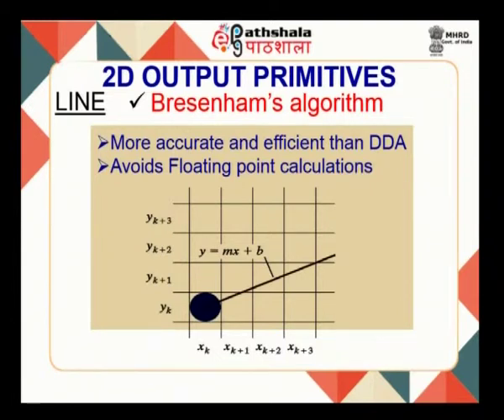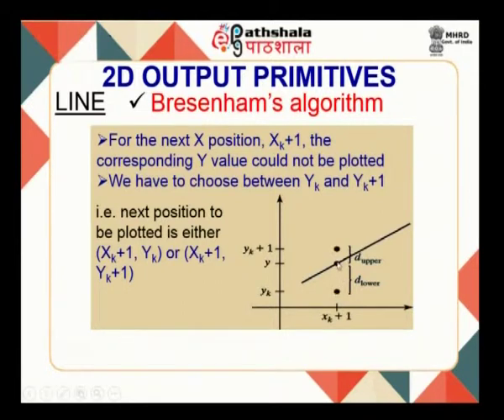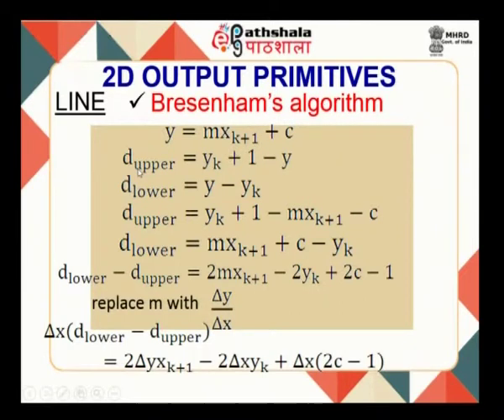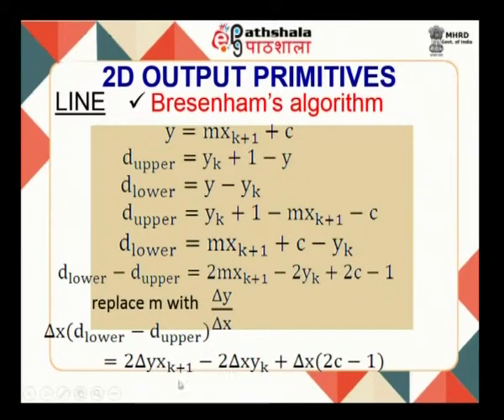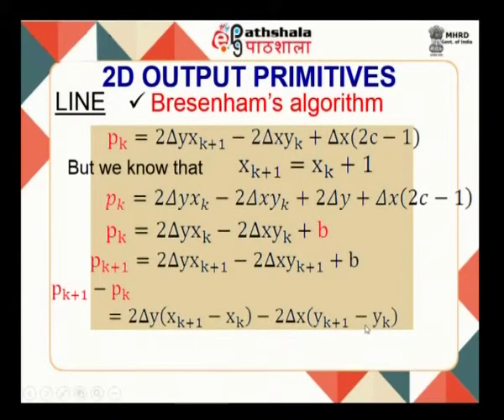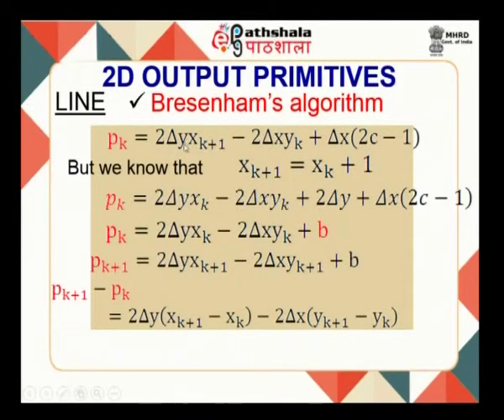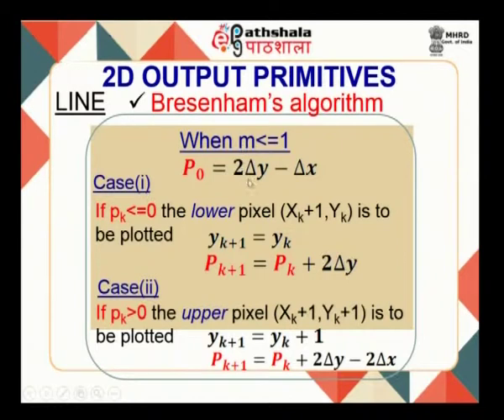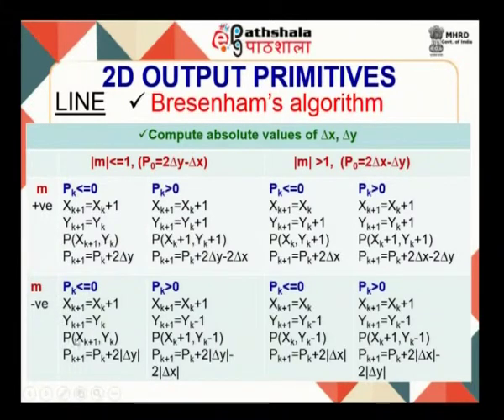Bresenham's Line Drawing Procedure (CH-10)